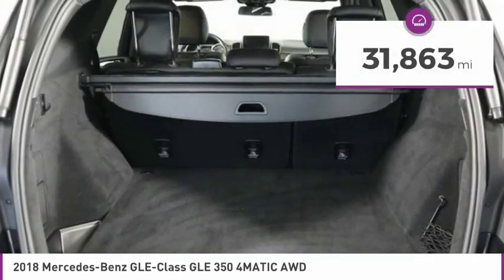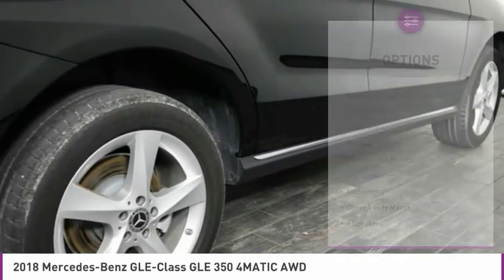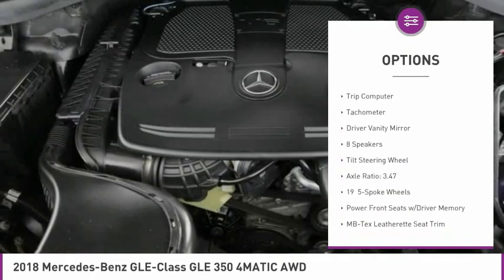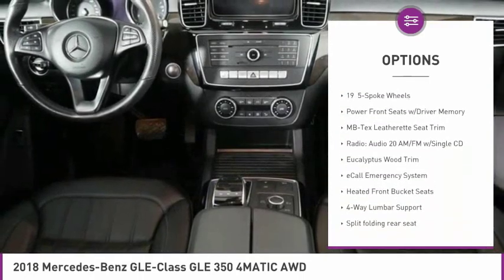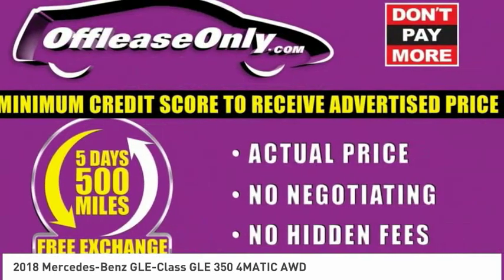2018 Mercedes-Benz GLE-Class C273401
2018 MERCEDES-BENZ GLE-CLASS West Palm Beach, FL
Stock# C273401

One Owner, Balance of Factory Warranty Remaining and MUCH MORE! CAC

*| Heated Front Seats | Rearview Camera | Harman and Kardon Logic 7 Surround Sound System | Navigation System | Panorama Sunroof | Leather Seats | Steering Wheel Controls | Dual-Zone Front Automatic Air | Bluetooth Connectivity |*

Save Big; Original Price was $59,595. Our 2018 Mercedes-Benz GLE350 4MATIC with Navigation makes a lasting impression in a luxurious Black and is paired with a black leather interior! Fueled by a proven 3.5 Liter V6 that offers 302hp while connected to a paddle-shifted 7 Speed Automatic transmission for easy passing maneuvers plus agility control suspension. This All Wheel Drive combination takes you down the road with responsive handling and brisk acceleration along with near 24mpg on the highway. Get an eyeful of the bold and robust design of our GLE-Class that's beautifully enhanced by prominent wheels, a power lift-gate, privacy glass, and aluminum roof rails.
Quickly open the door to the richly crafted GLE 350 cabin to find versatile cargo space and 60/40 split rear seats. Sit back in your heated leather seat, take notice of the clear gauges, available remote start via the Mercedes Me App, a power sunroof, high-resolution screens, hands-free Bluetooth interface, full-color navigation, Harman and Kardon Logic 7 Surround Sound System, and HD radio receiver. This is true luxury and automotive excellence!
From one destination to the next you will have peace of mind as this GLE 350 4MATIC is A Top Safety Pick, our Mercedes-Benz provides you with advanced safety features including Attention Assist, Crosswind Assist, a rearview camera, Pre-Safe, seat belt technology, adaptive braking, and more to help you avoid and manage challenging driving situations. This GLE-Class is a remarkable blend of security and a sharp performance that lets you move about town in style.